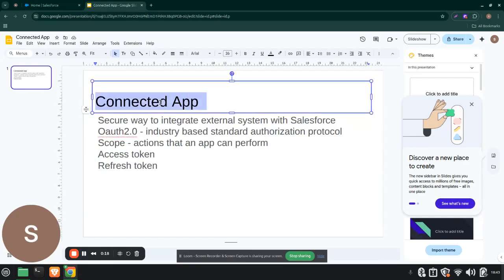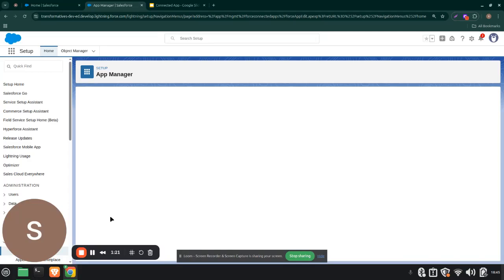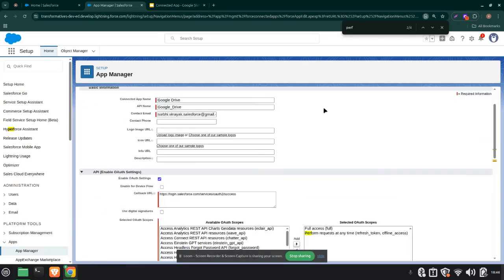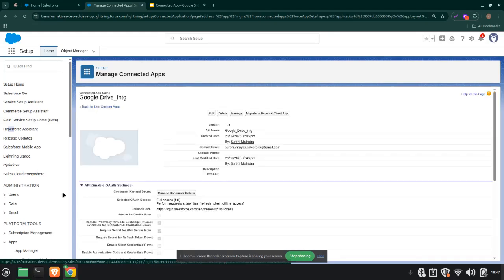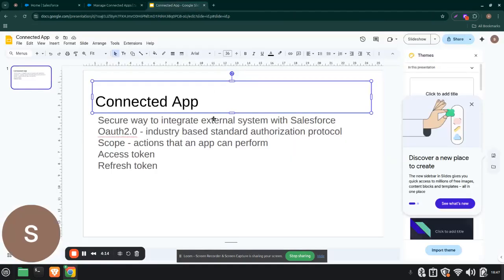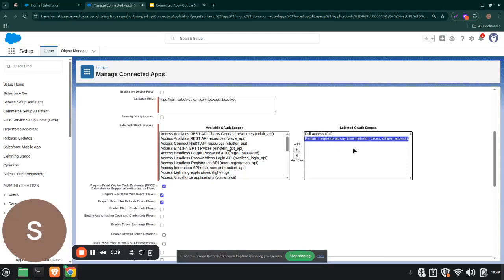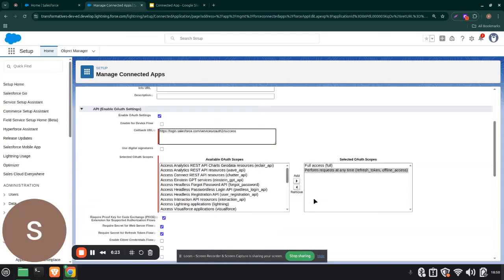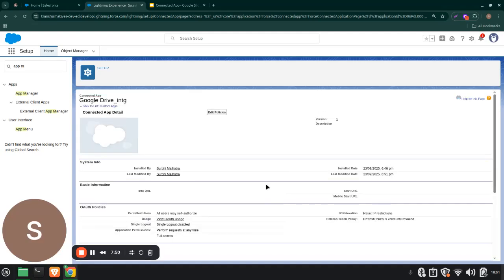Understanding Connected Apps in Salesforce 🌐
Hi everyone, in this video, I’m introducing the concept of connected apps in Salesforce, which I found quite challenging to grasp initially. We’ll go through how to create a connected app, including enabling necessary settings and understanding the OAuth 2.0 authorization protocol. I’ll explain the importance of scopes and callback URLs, and how they function like a gate pass for accessing resources. Please make sure to follow along and try creating your own connected app as we discuss these concepts. Let’s get started!